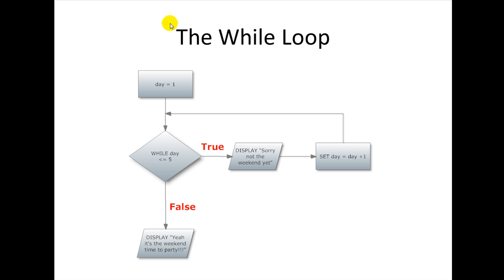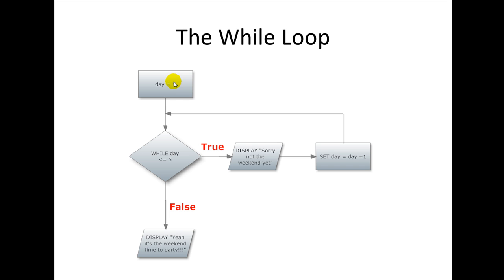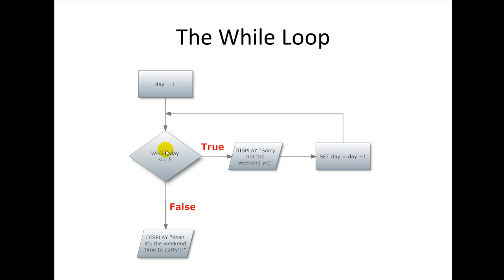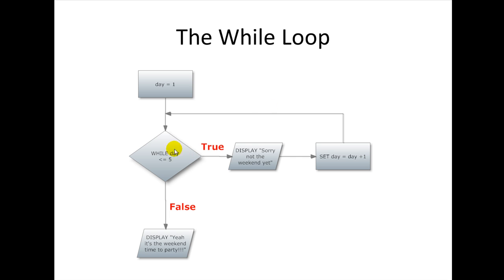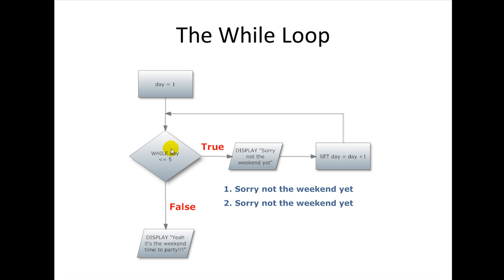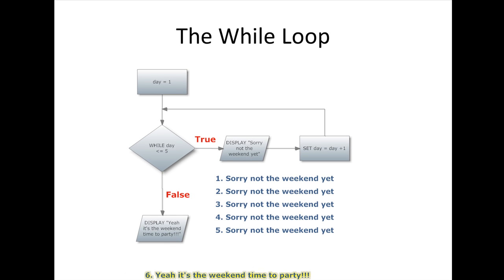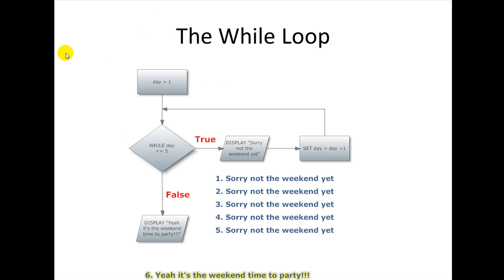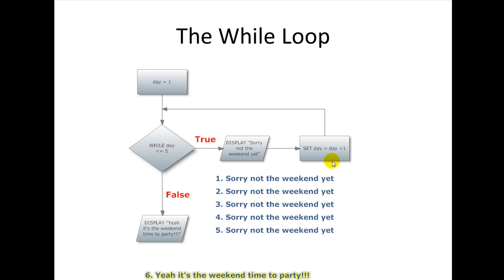Intro to Programming and Logic: The While Loop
In this tutorial we go over a basic While Loop and how they work.  This is for anyone looking for the basic setup for a loop. Hopefully you will learn and see how pseudocode can  make programming so much easier in building your flowchart and the actual progam.